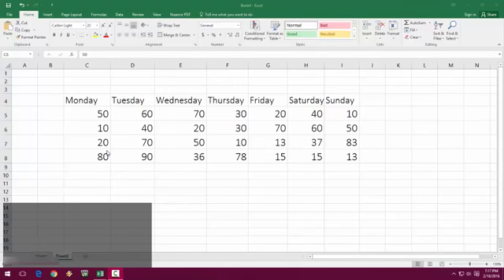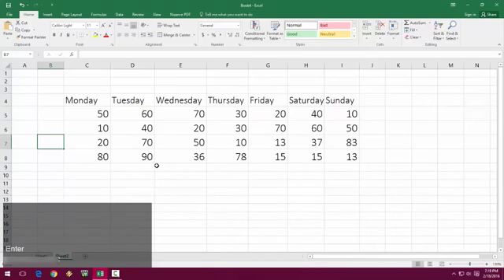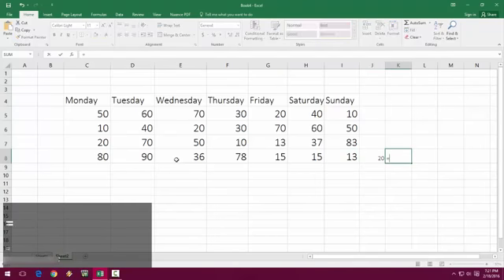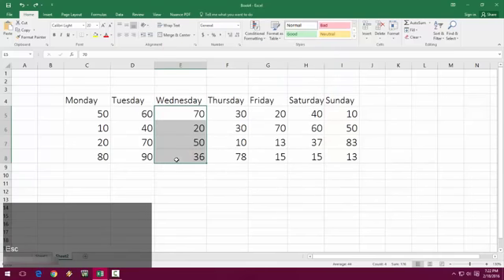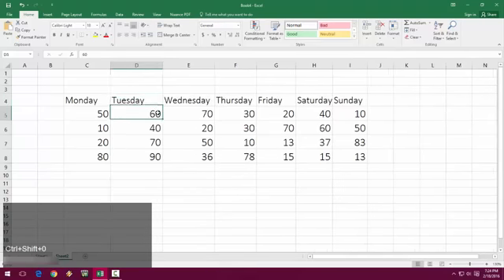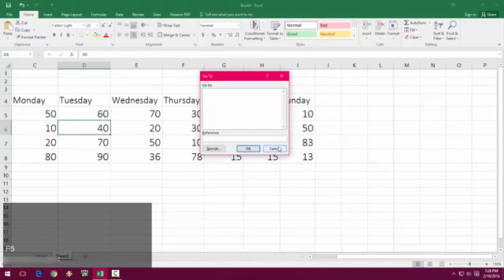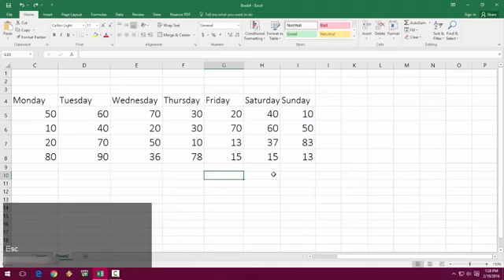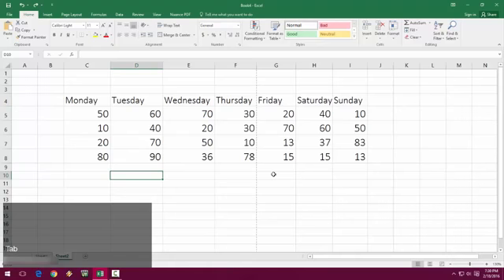MS Excel All Important Keyboard Shortcut Keys for Excel 2003 to 2016